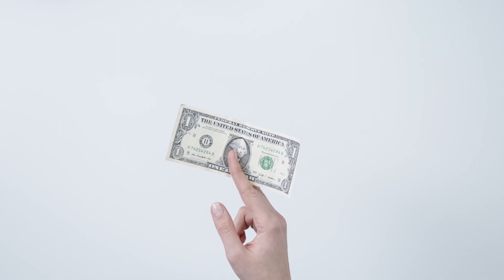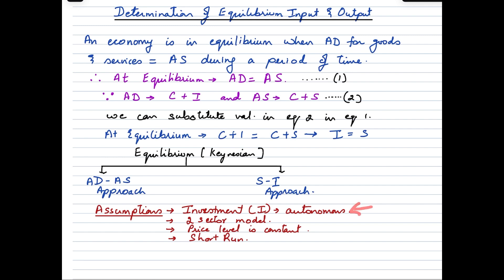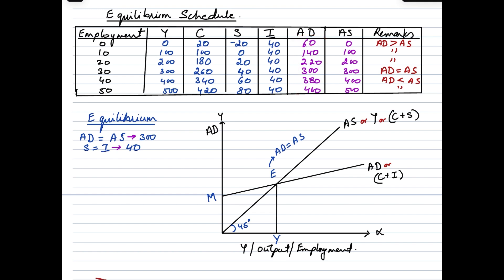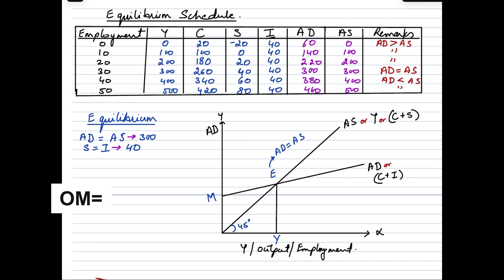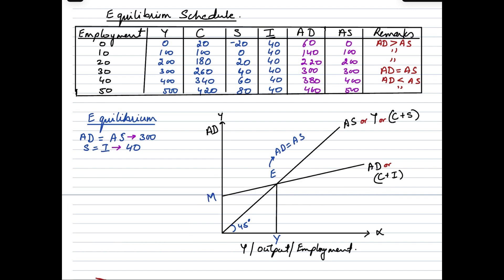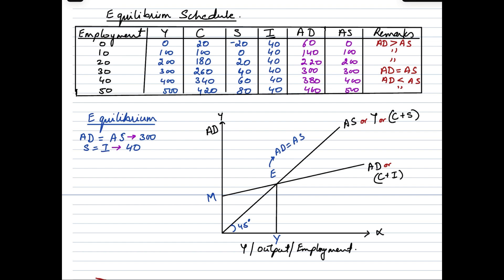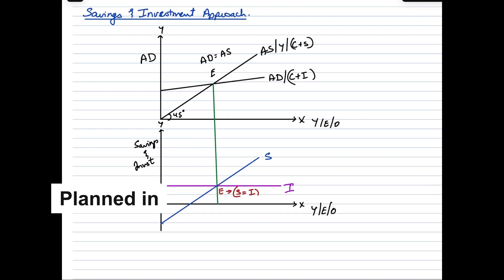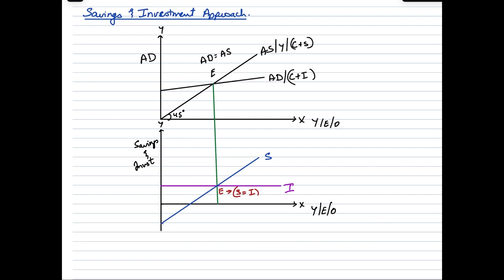Short Run Macroeconomic Equilibrium l CBSE & ISC l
Hi, I'm Professor Jagdeep. Explore the vital concept of "Short Run Macroeconomic Equilibrium" in this targeted video, specifically tailored for cbse and isc students. Uncover its significance and relevance in the curriculum while addressing the query posed by our engaged viewer, Raj Sharma. An assertive breakdown awaits, ensuring comprehensive understanding and academic excellence. Don't miss this indispensable resource tailored to meet the educational needs of our astute audience.